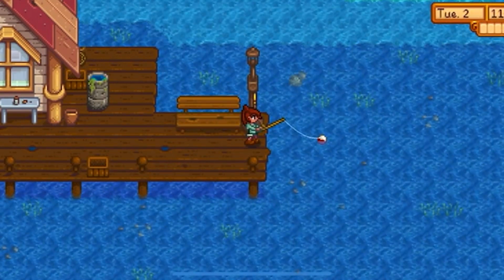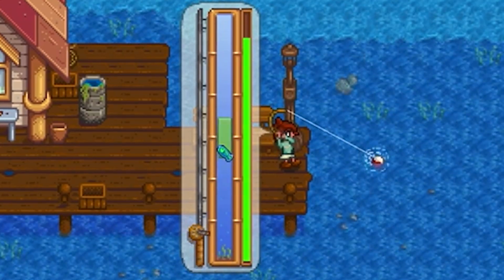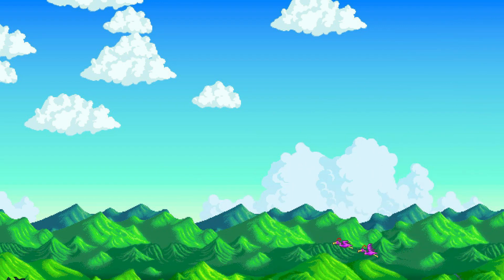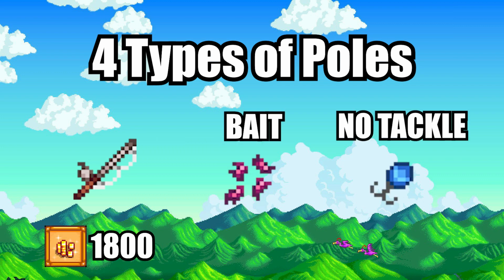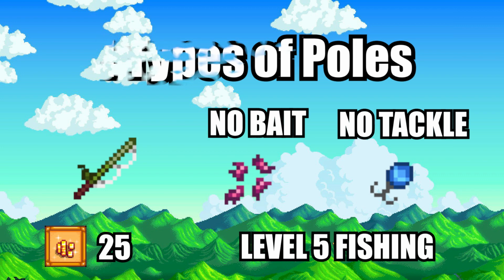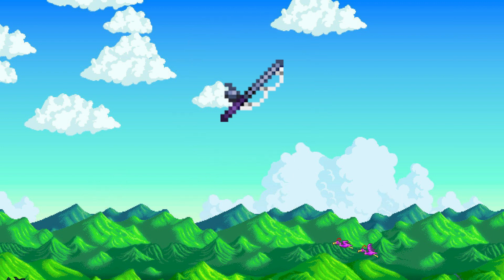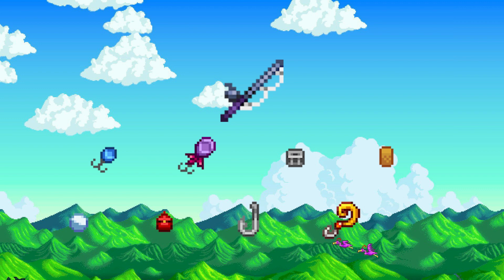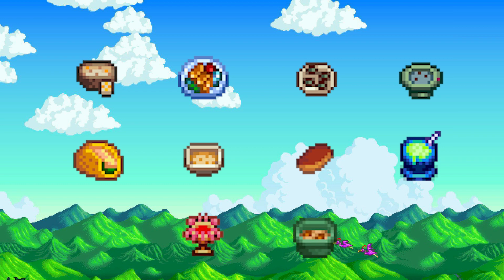How to Fish in Stardew Valley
In this video I will cover some tips and tricks to making fishing a little bit easier for you in Stardew, as well as some information on different rods, poles, bobbers, tackle, bait, food, and more!